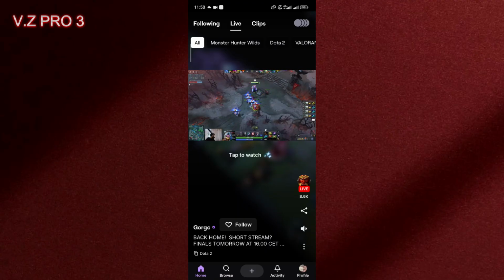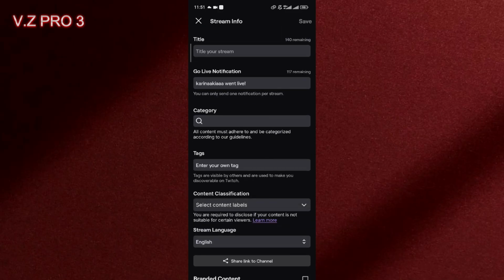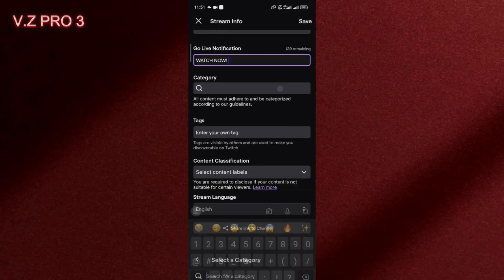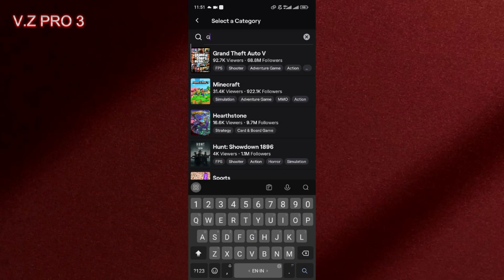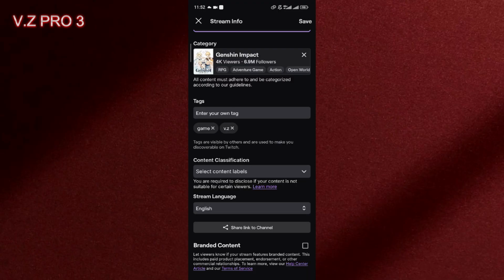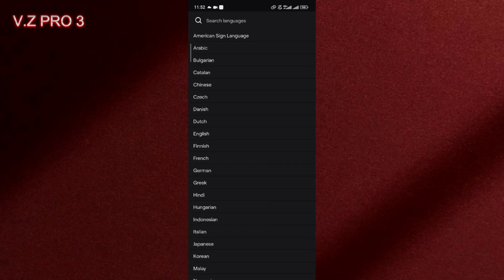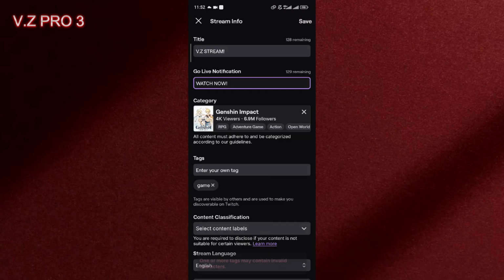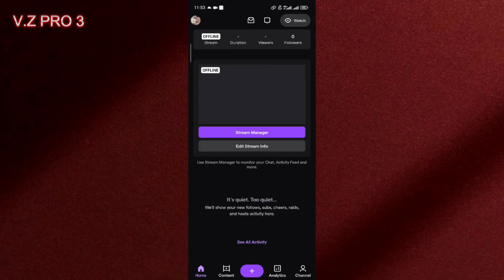How to Edit Your Stream Info on Twitch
A catchy stream title is an easy way to attract new viewers to your Twitch stream. A name that authentically explains your content is likely to capture the attention of those browsing through the channels.